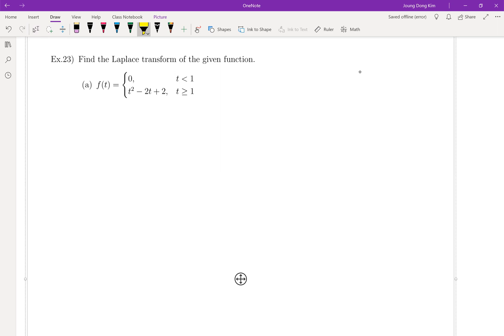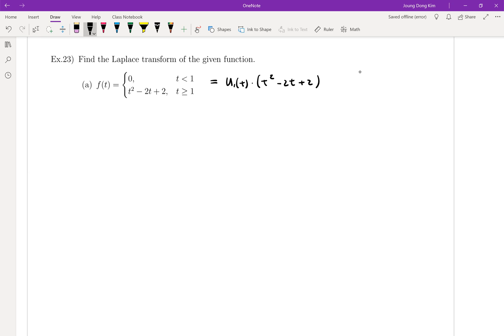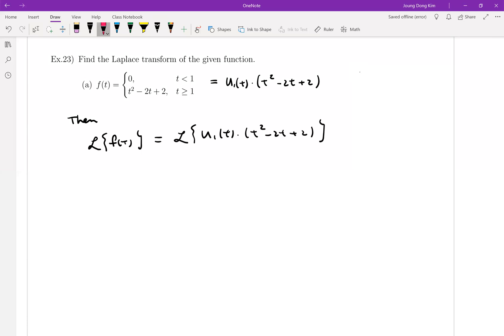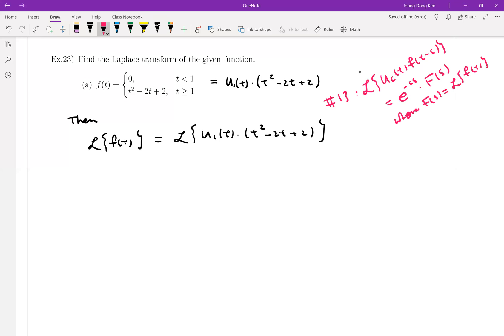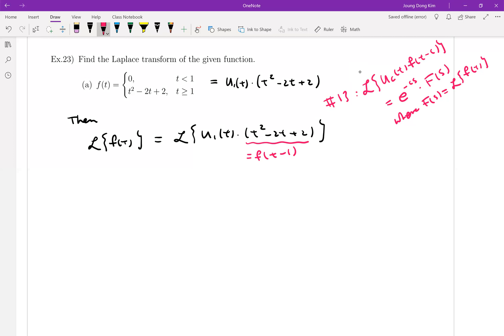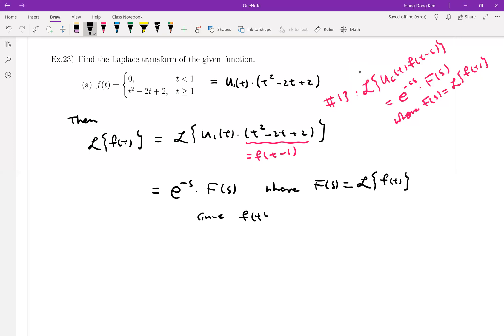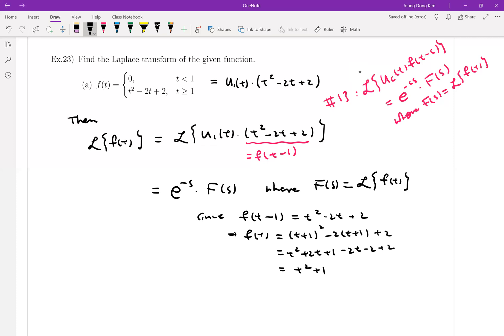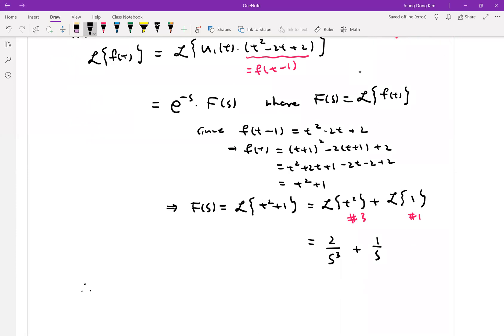M308 Differential Equations, Section 6.3 (6/11 )Ex23a